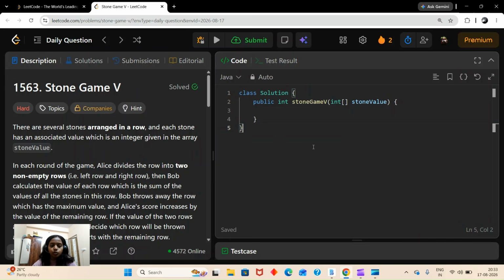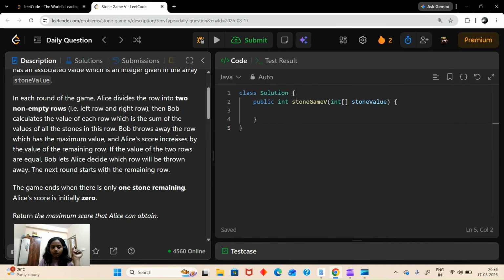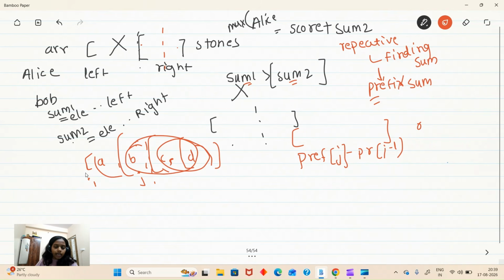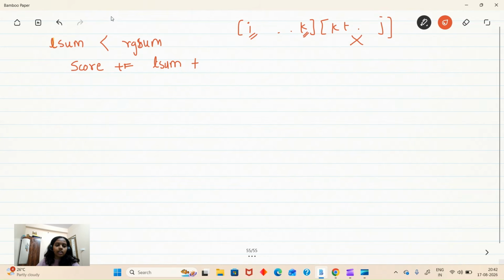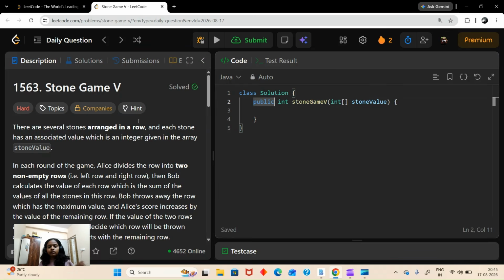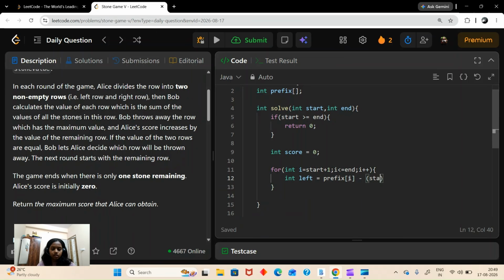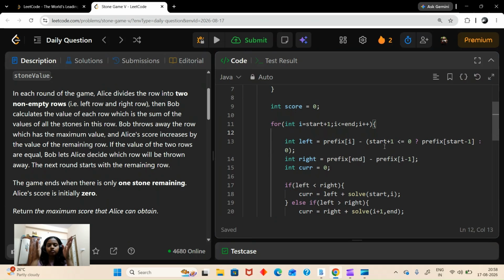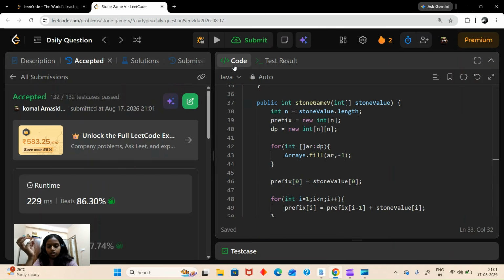LeetCode 1563 Stone Game V | Recursion + Memoization | Java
In this video, I solve LeetCode 1563 - Stone Game V using Recursion + Memoization (Top-Down Dynamic Programming) in Java.

We break the problem into smaller subarrays by choosing a split point and compare the sum of the left and right parts.

Approach
Use prefix sums to calculate subarray sums in O(1)
Recursively try every possible split
Based on the left and right sums, decide which side can continue
Use memoization to avoid solving the same subproblem repeatedly

This video focuses on understanding the recursive DP approach step by step before looking at further optimizations.

Problem: LeetCode 1563 - Stone Game V

Language: Java